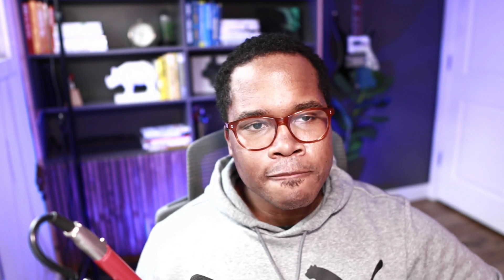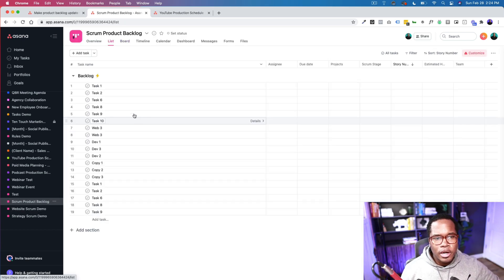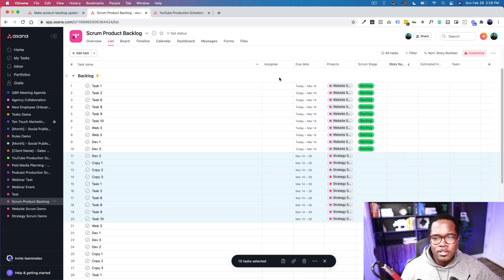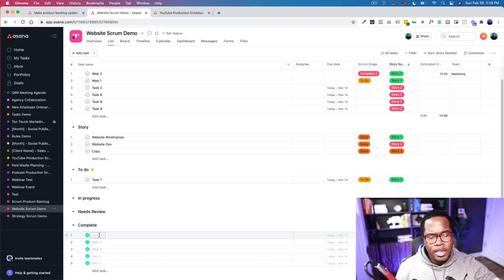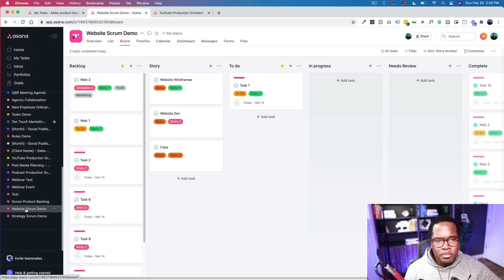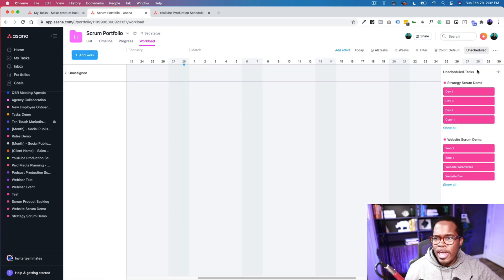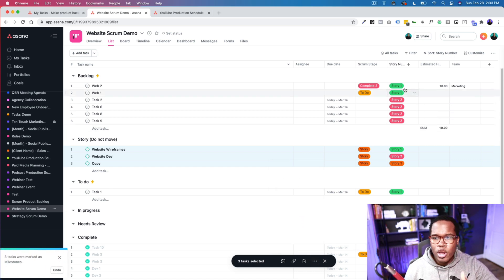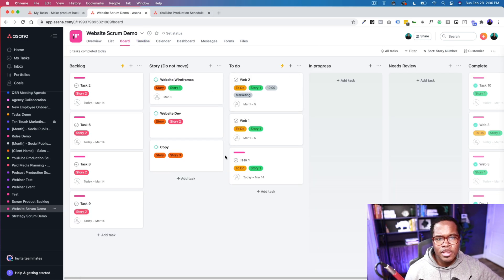How to Manage Your Product Backlog and Sprints using ASANA 🚀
This video is a follow-up to an earlier video where I reviewed in-depth how to set up your Scrum projects in Asana. Inspired by some questions from the community, I decided to take a deeper look at how to manage the product backlog, how to monitor sprints and project status, and how to organize your tasks and user stories.

Have a question or have a better way of doing it, would love to hear it. Here's the earlier video if you missed it.

1. Canon EOS M50 Mirrorless Camera Kit with 15-45mm lens (Black)

2. Sigma 16mm F/1.4 DC DN Contemporary Lens for Canon EF-M

3. Shure SM7B Vocal Dynamic Microphone

4. Audient EVO 4 USB Audio Interface

5. Elgato Cam Link 4K

6. LE RGB LED Flood Light, 15W Outdoor Color Changing Floodlight

7. Glorich ACK-E12 Replacement AC Power Adapter Kit

8. SanDisk 64GB Extreme PRO SDXC UHS-I Card

9. Neewer 2-Pack 6600mAh Li-ion Replacement Battery with USB Charger

10. Fujifilm X-T20 Mirrorless Digital Camera, Black (Body Only)

11. Fujifilm 16405575 Fujinon Prime Lens XF23mm F1.4 R

12. Aputure AL-F7, Aputure H198

Interested to know where your company systems are? Take our Operational Efficiency Assessment